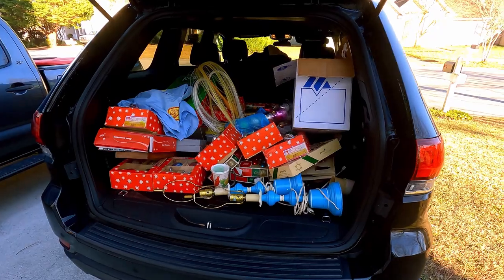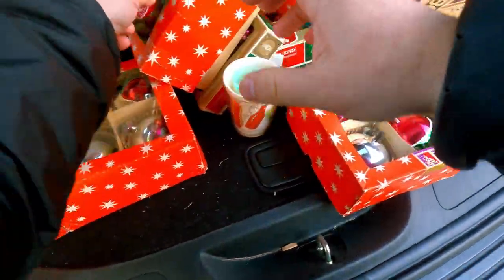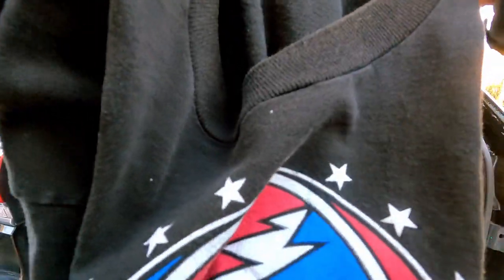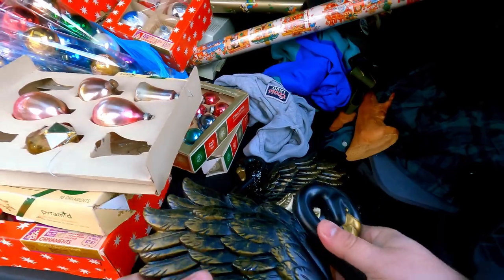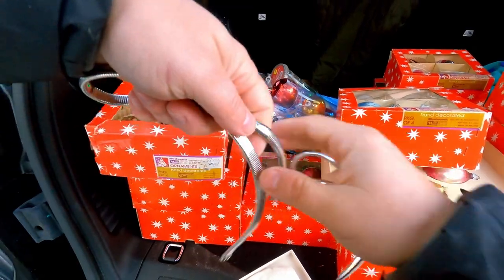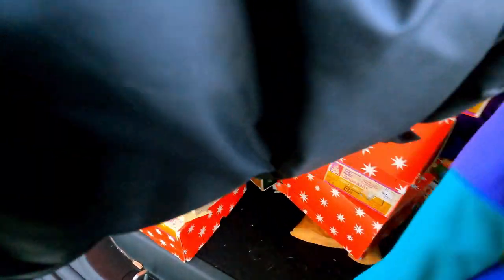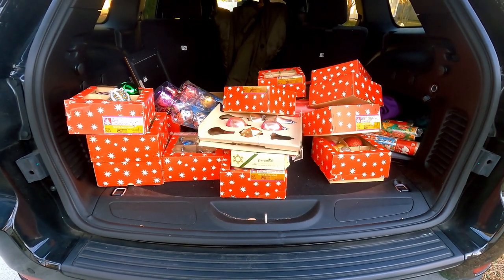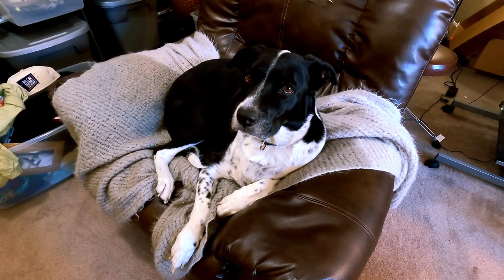Our First Video / Vintage Haul / Everything for Just $25!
In our very first ever YouTube video, we check out a haul of vintage items we sourced for only $25, get the sold items packed and shipped, and review the day.

GoPro Camera We Use
Dymo Label Maker